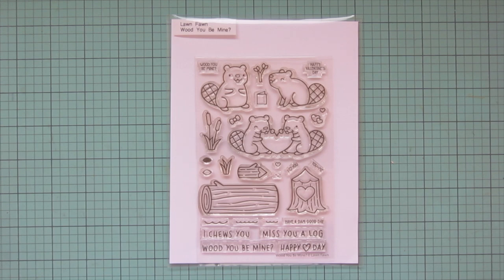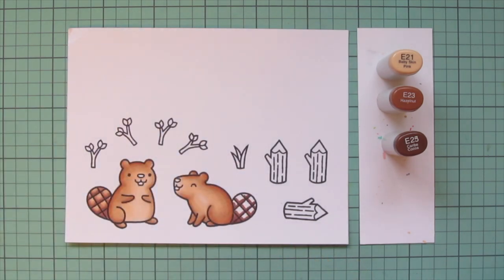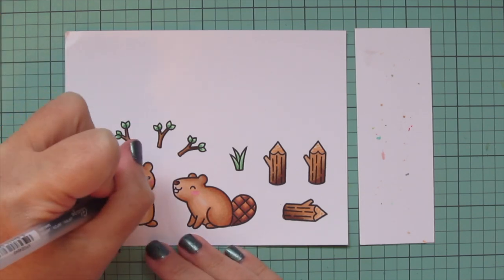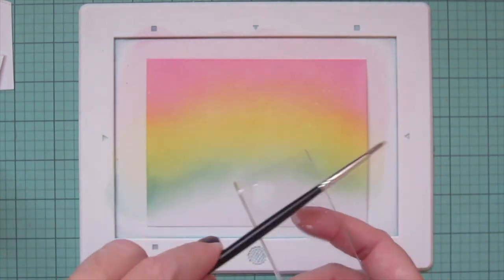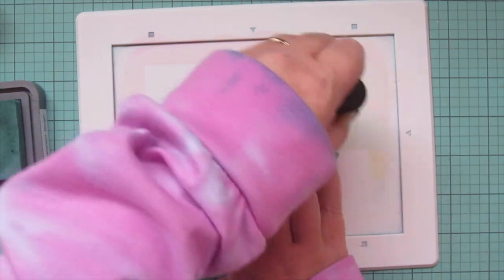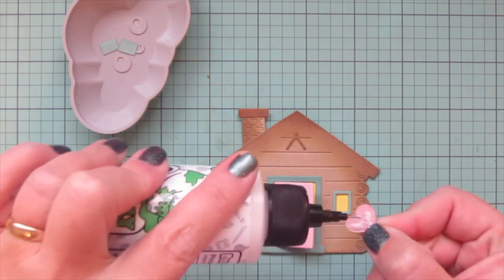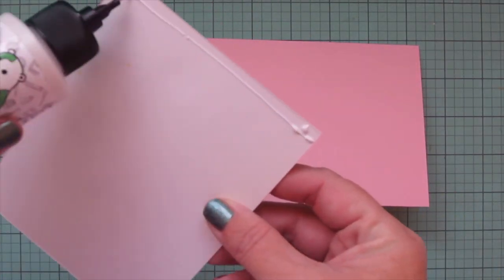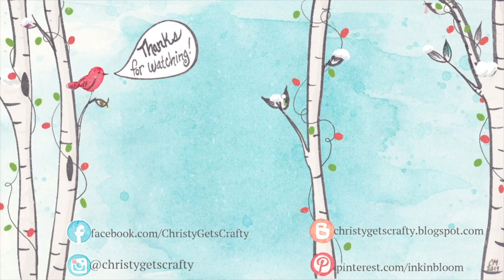Holiday Card Series 2022 #21 | Lawn Fawn | Transforming Valentine's Day Images into a New Year Card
Join me Day 21 of my 2022 Holiday Card Series, featuring Lawn Fawn stamps and dies and using Valentine's Day stamp sets to make a Christmas and New Year's card.

other supplies:
Spectrum Noir Ultra Smooth White Cardstock
Bristol Smooth Surface Cardstock